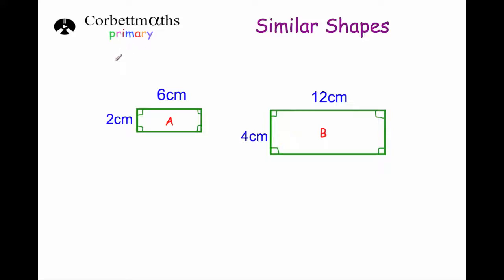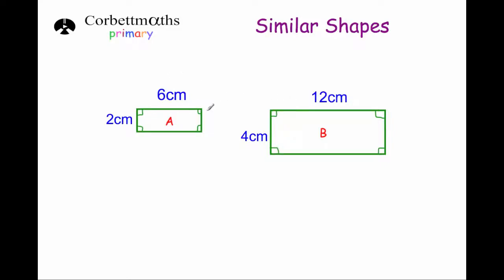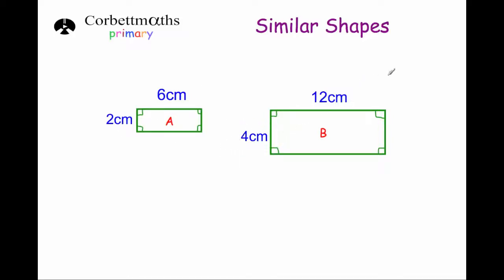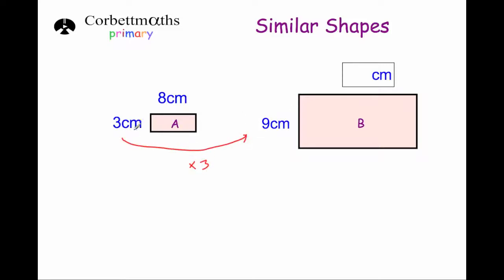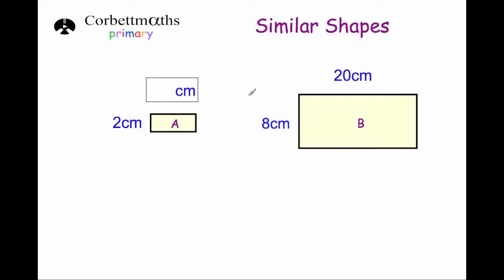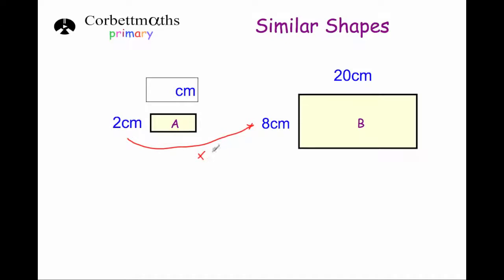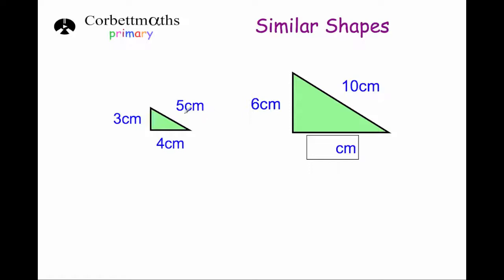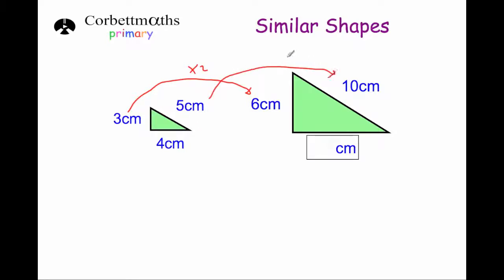Similar Shapes - Primary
This video explains what similar shapes are and how to answer some questions on them.